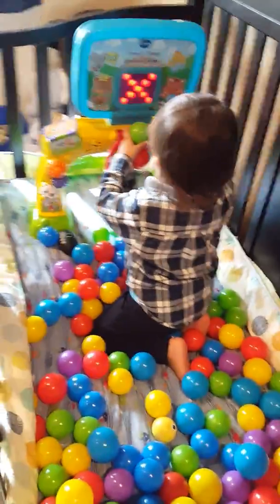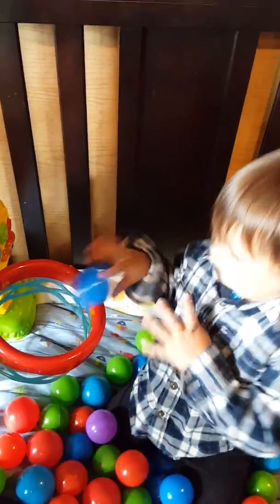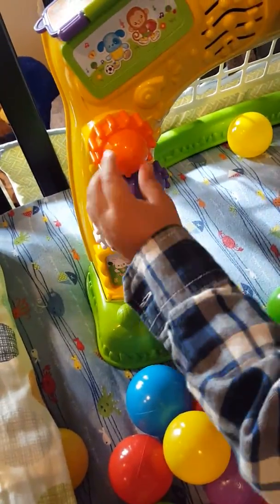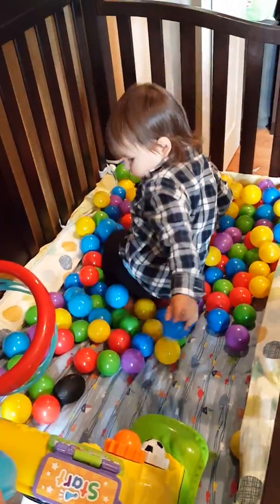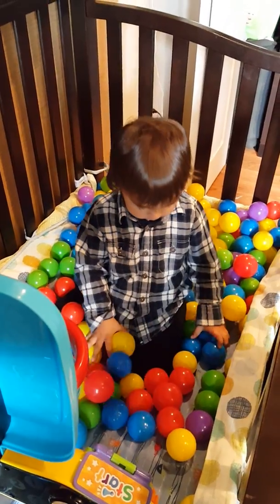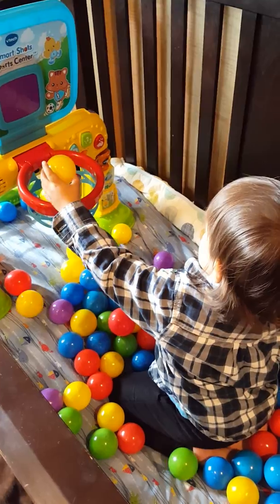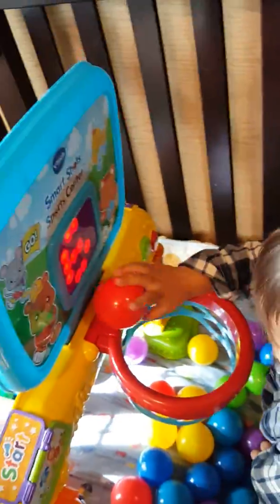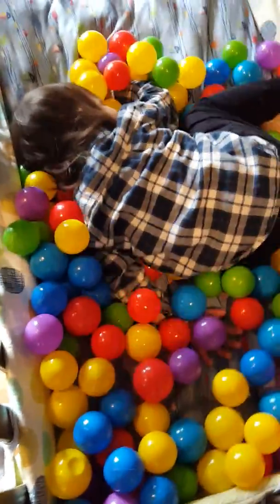Carl playing balls...